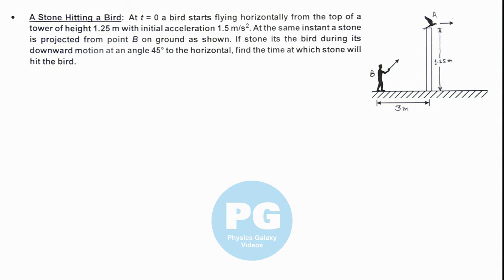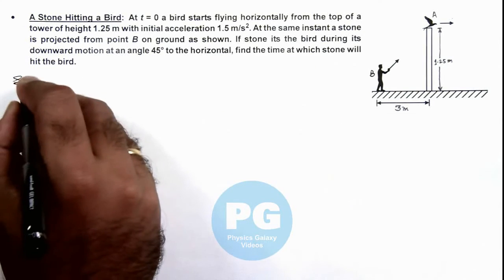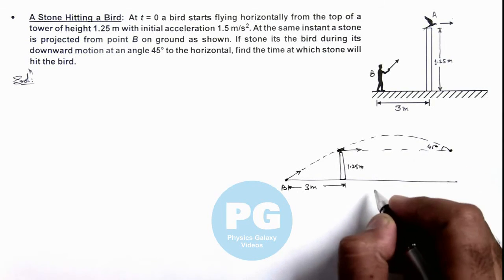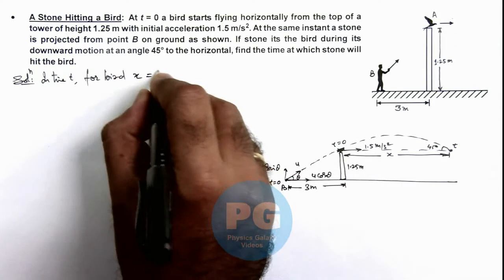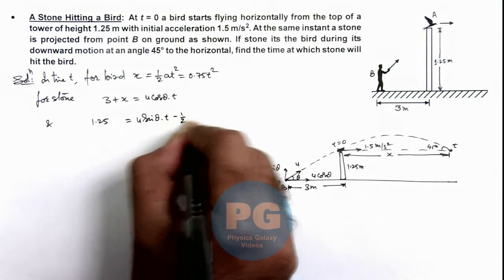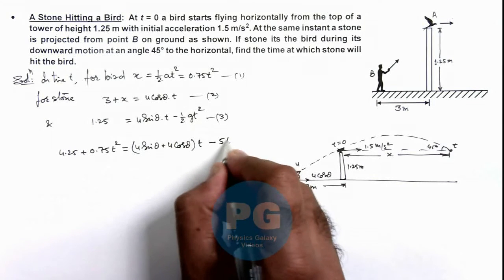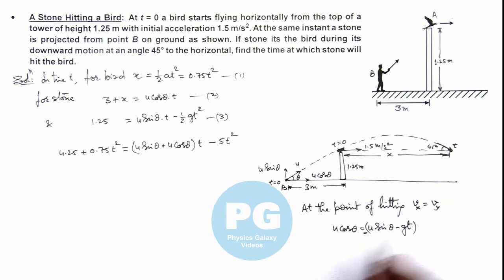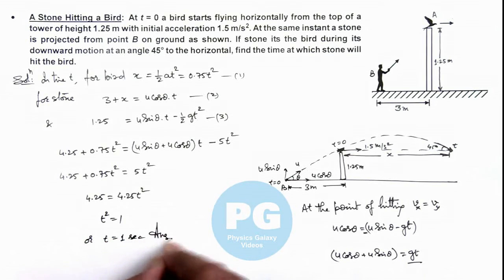Advance Illustrations - A Stone Hitting a Bird | Kinematics #34 for JEE Advanced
In this video Ashish Arora Sir has taken up a case of A Stone Hitting a Bird.